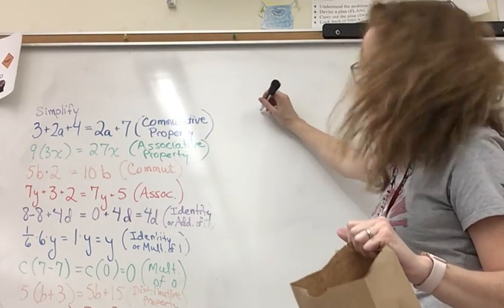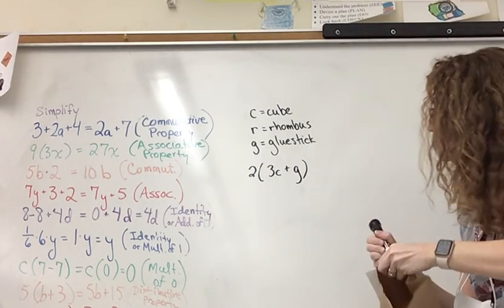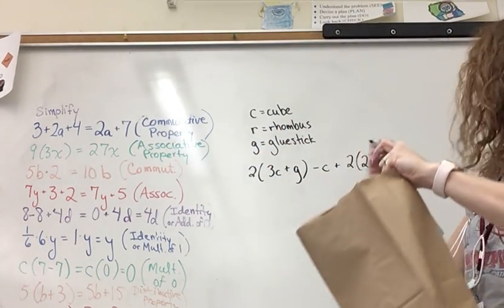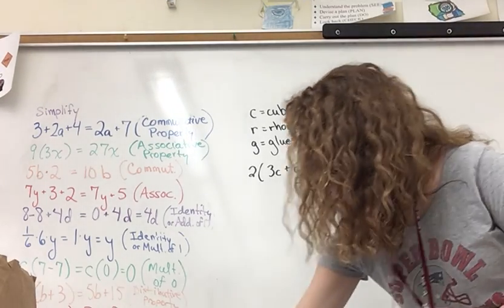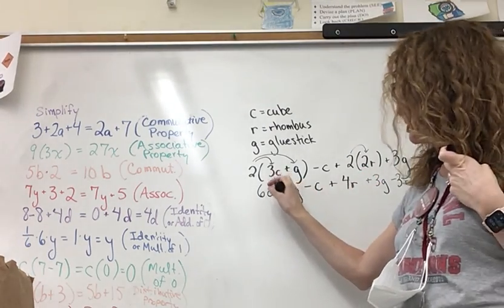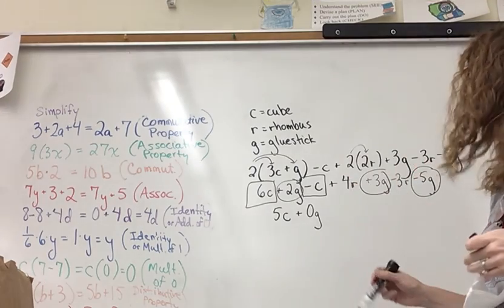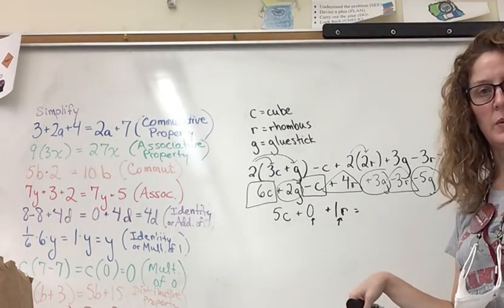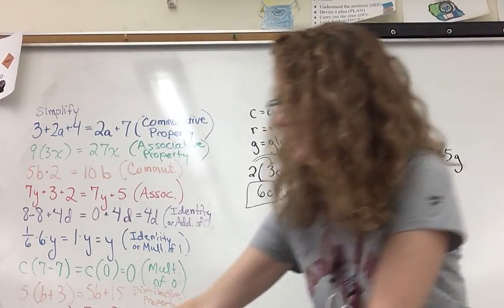Simplifying Algebraic Expressions to Determine What Is In the Bag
Here is a concrete way to show how/why you simplify algebraic expressions with multiple variables.  It demonstrates multiplying variable terms including because of distributive property, combining like terms, and the identity properties (both addition property of zero and multiplication property of 1).  In class, I ask students what to put in or take out of the bag to make it interactive, and we do it several times.